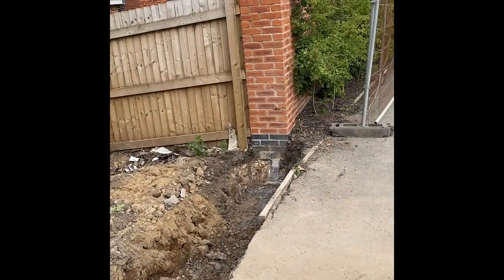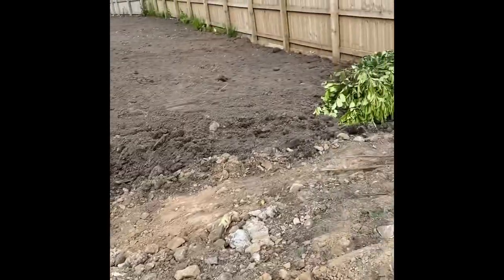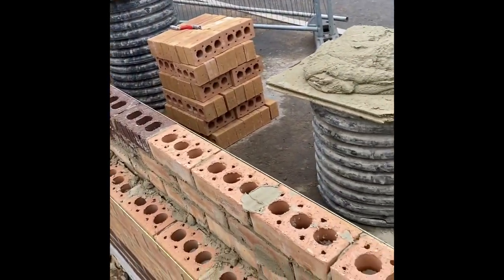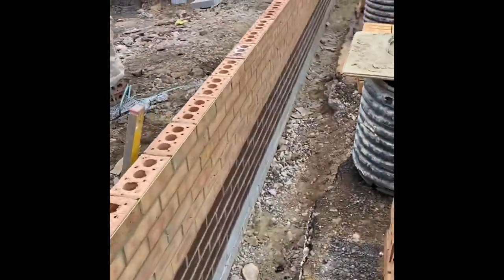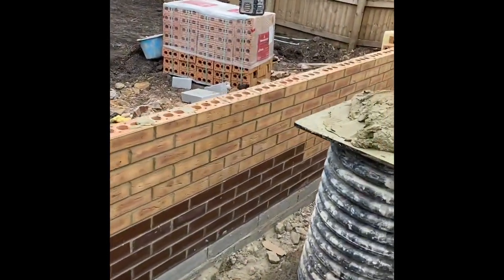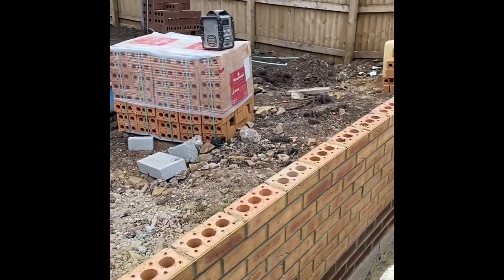Bricklaying: garden wall with diamonds in it.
Building a garden wall on site with projecting diamond shapes in it